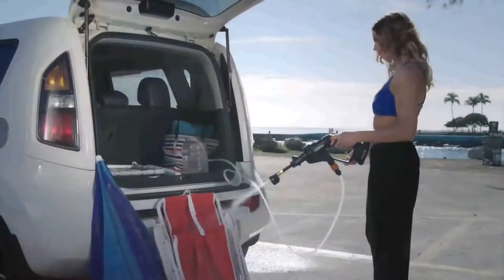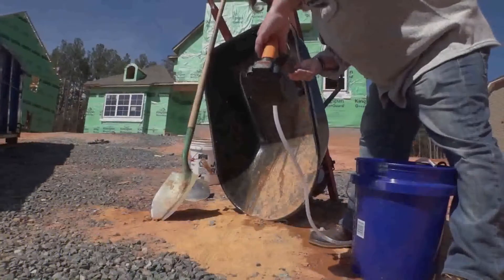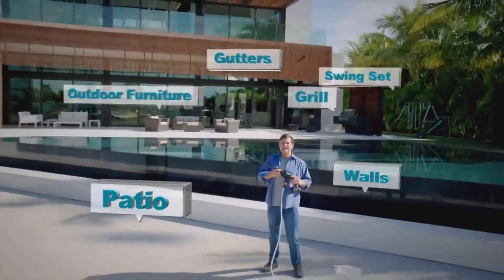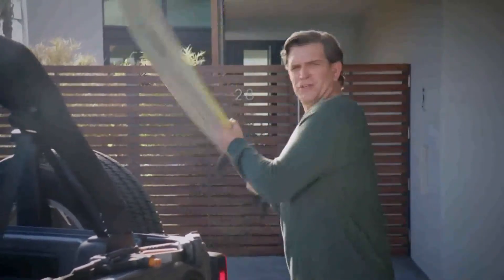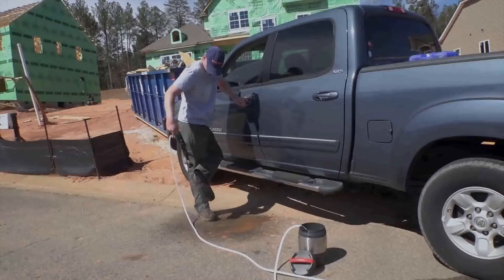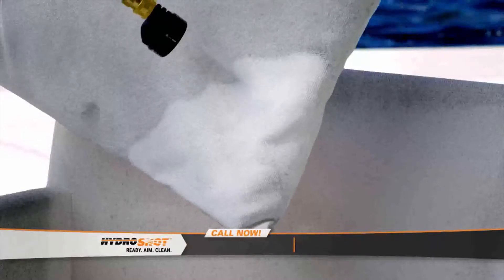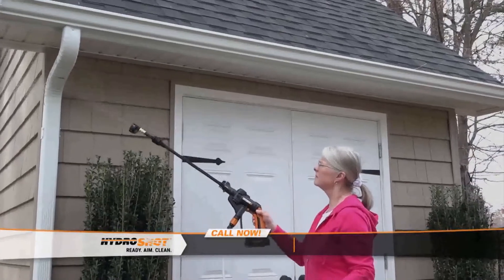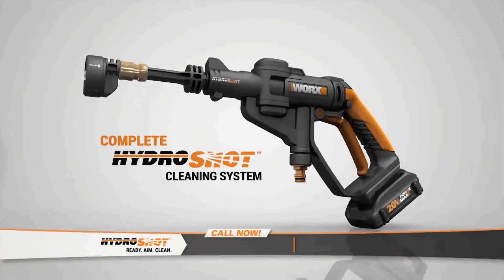Hydroshot 20V Lithium Shared Battery 320 psi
HYDROJET THE AUTHORIZED DEALER IN SINGAPORE